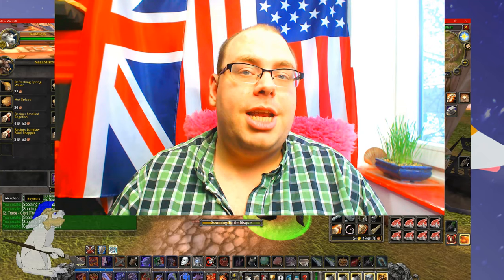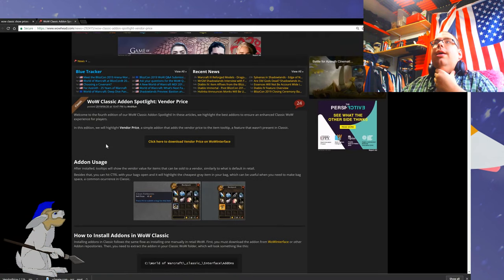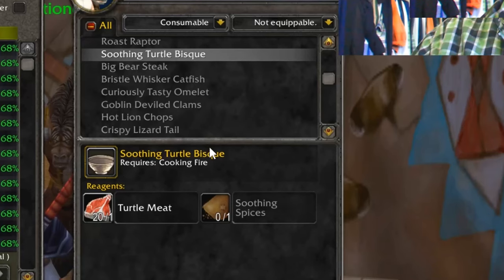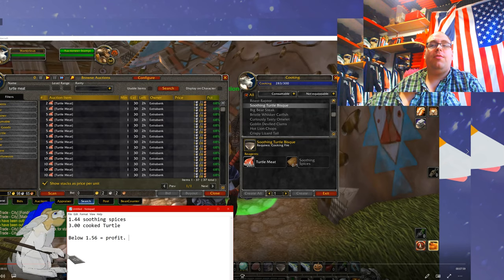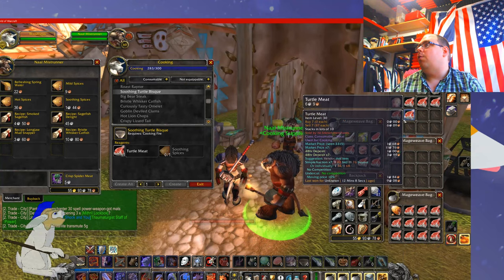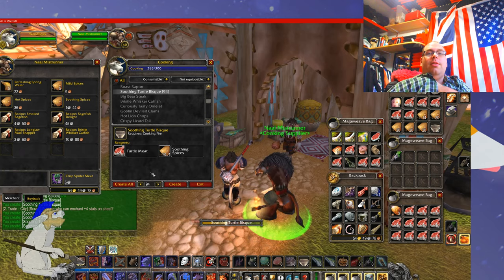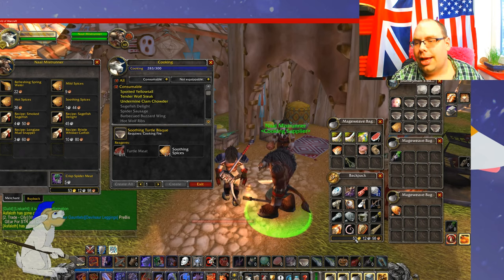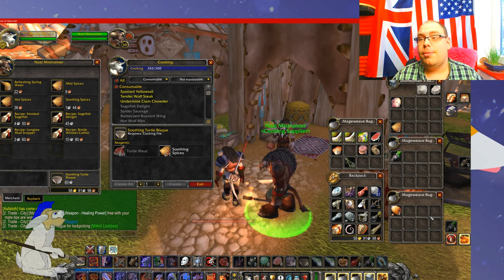WoW Classic: Making Money With cooking and Vendor Price 🥇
So I hope you find this video useful for making and investing money! 💚